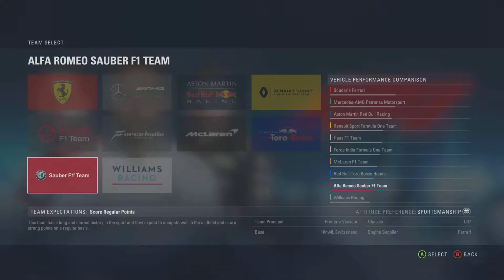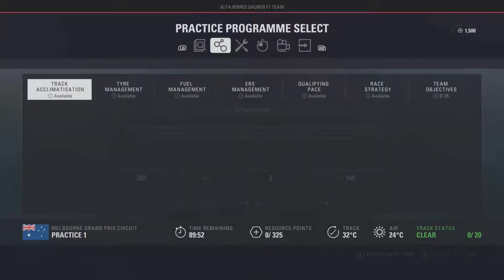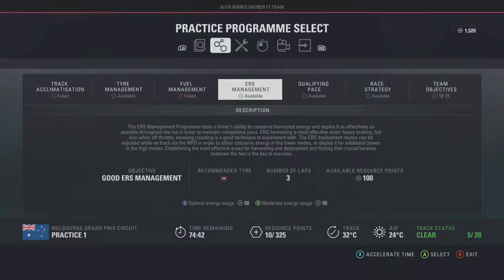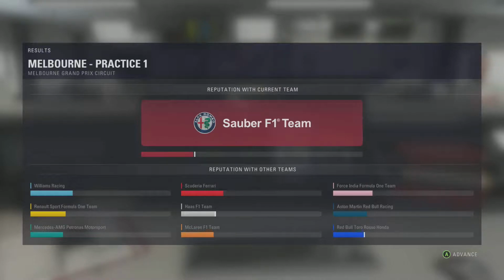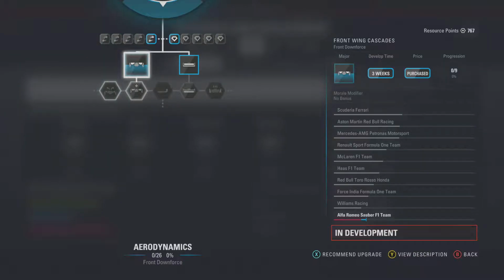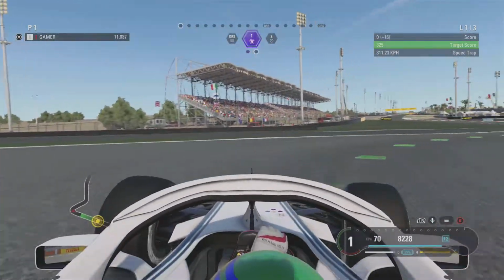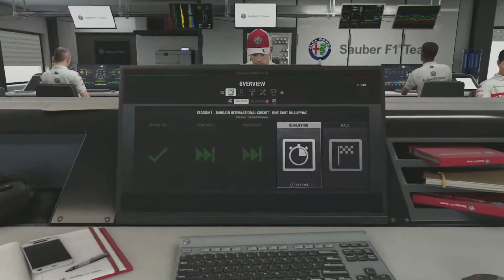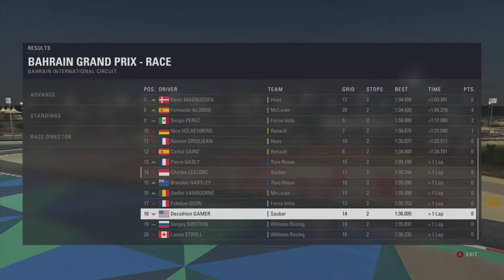New Series - F1 2018 Manager Mode - Episode 1, Wk 41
Brand new series to the channel, a second for the game F1 2018.  In this new mode, Manager Mode, I take the Sauber team from bottom to top of Formula 1.  In Manager Mode I have extremely limited participation behind the wheel, 3 hot laps in FP1, and one-shot qualifying.  The rest is simulated.  Can I build the team with limited R&D points?